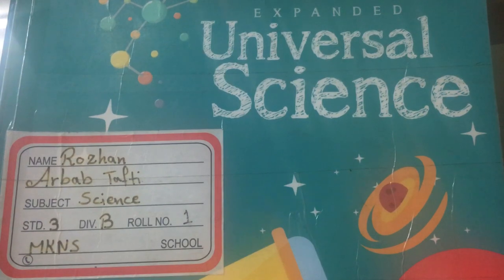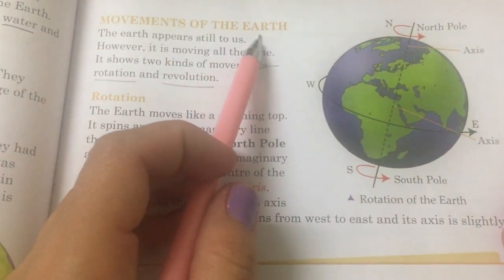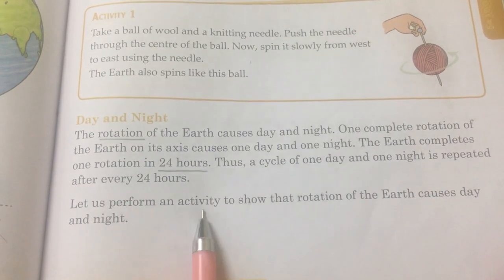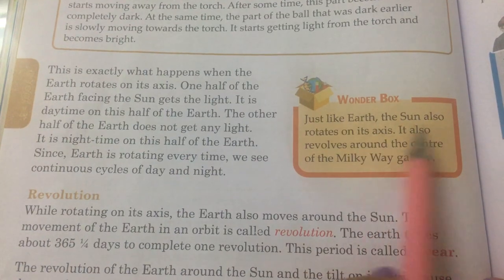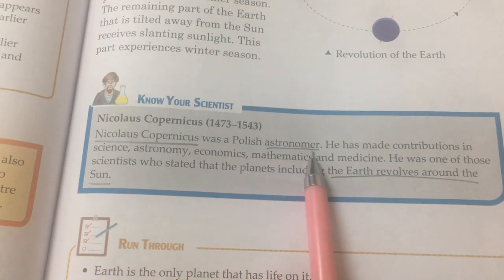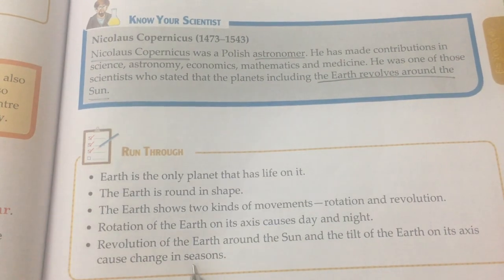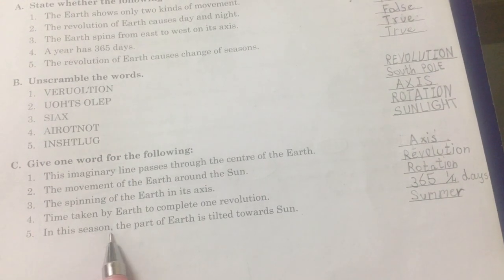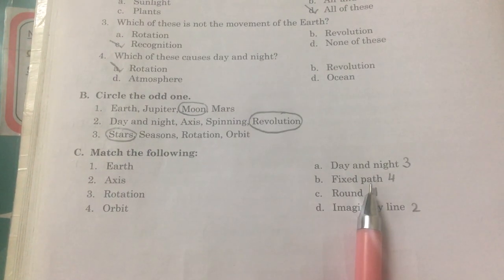Our Planet the Earth | Science class 3 chapter 11| Universal Science|Evs|India#lili#Earth#کره زمین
Hi, I am Lili, with sweet and simple learning method of SST subject of class 3 students .

learn with lili